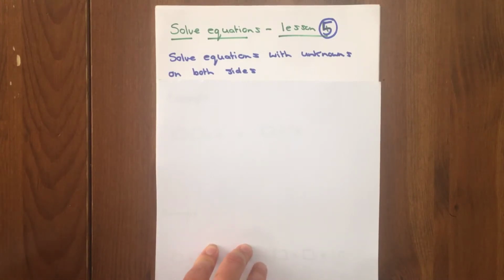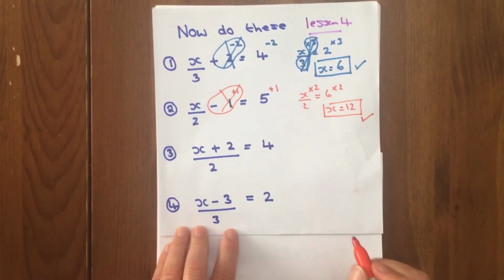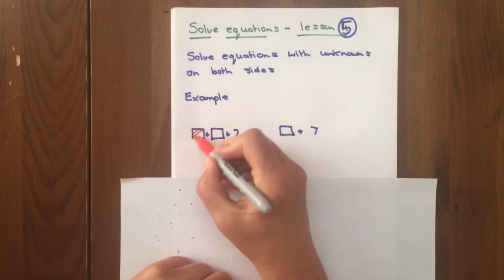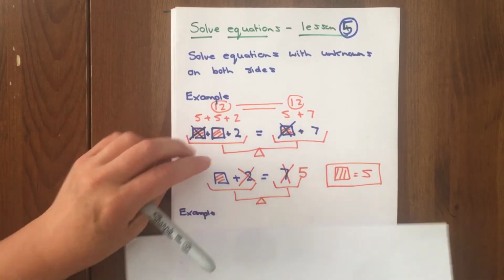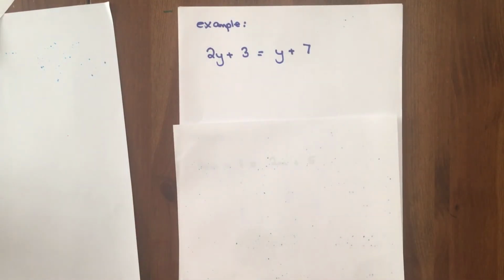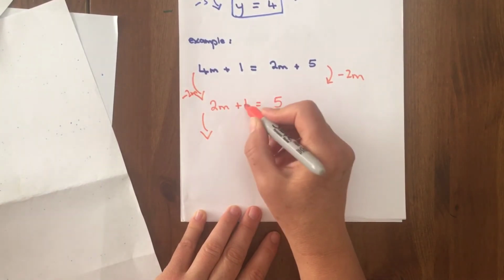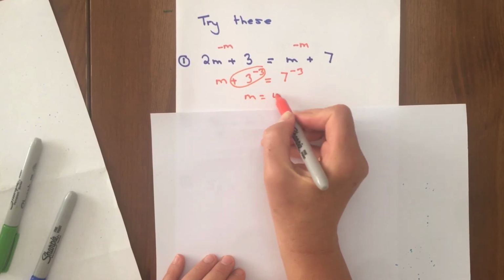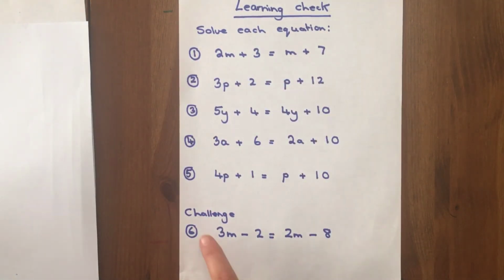Lesson 5 solve equations